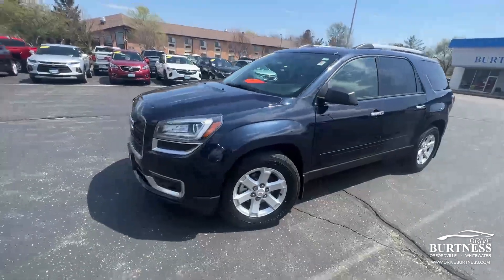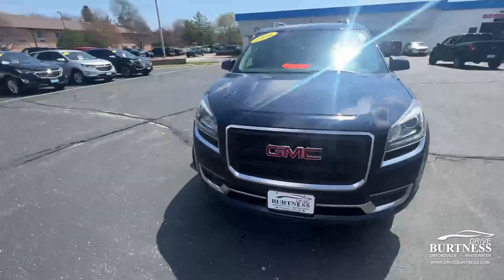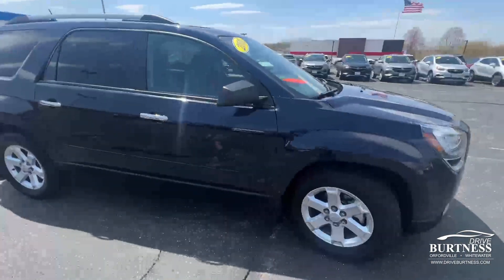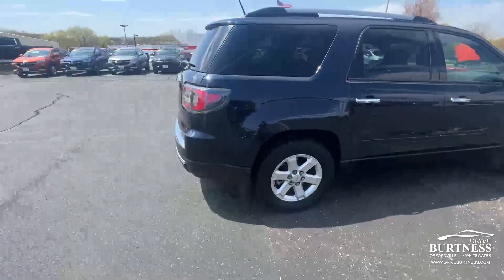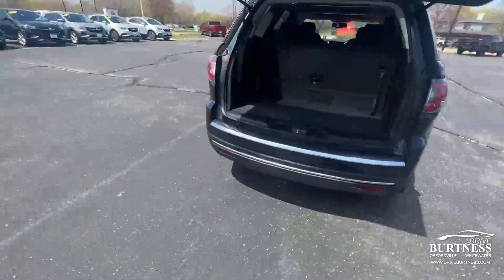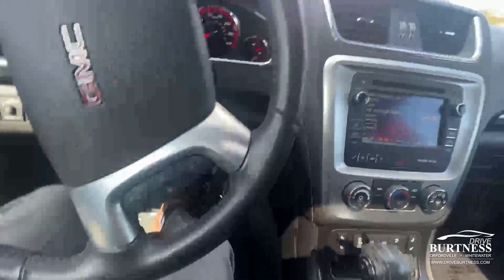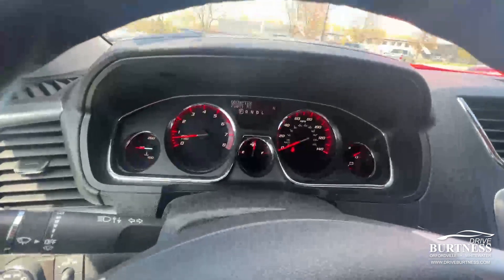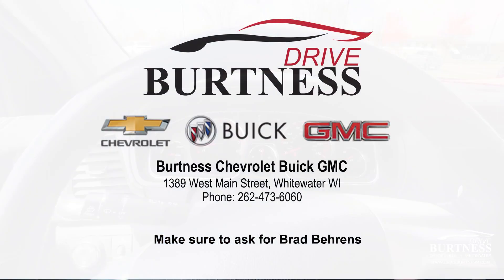2016 GMC Acadia for Malory G3056A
PRE-OWNED 2016 GMC ACADIA SLE AWD SPORT UTILITY
VIN: 1GKKVPKD3GJ261988 STOCK: G3056A